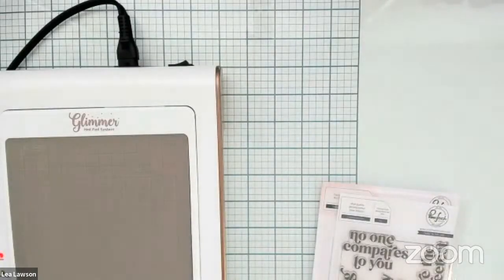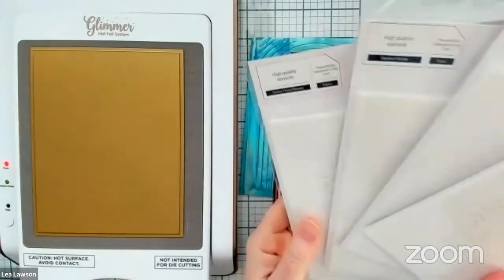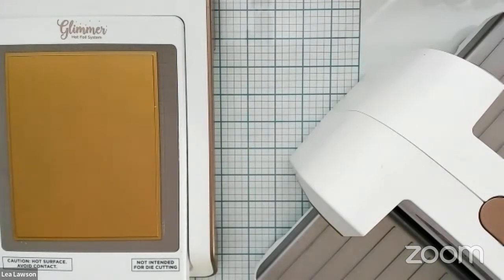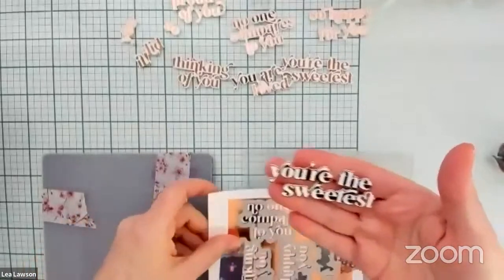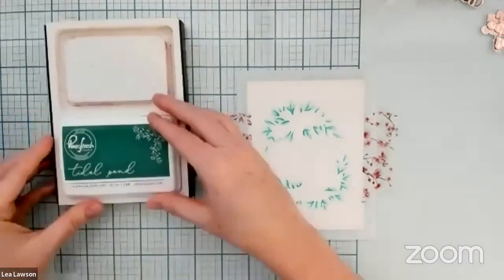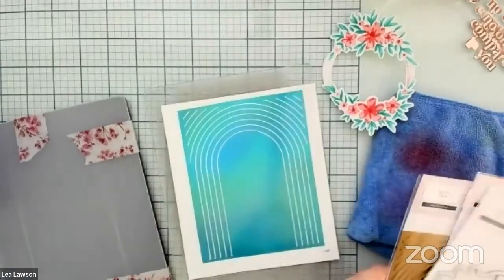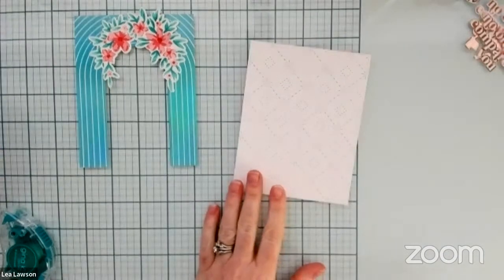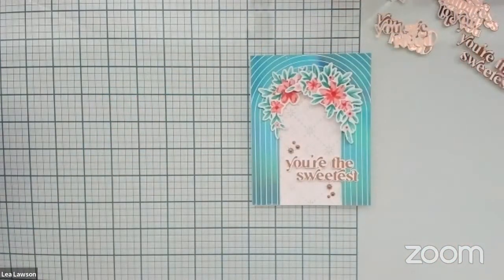Sunday Live with Lea: Layering Stencils & Foiling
Join me at 2pm CT for a lazy Sunday of crafting! I will be using some of the standalone layering stencils with coordinating dies from Pinkfresh Studio...which happen to be on sale this week! The poll I took on Instagram was a resounding YES for foiling as well...so I figured we would do a little of that together too! Can't wait to hang out with you!